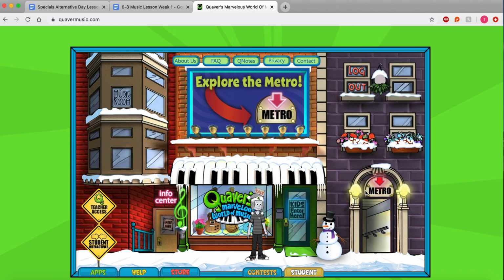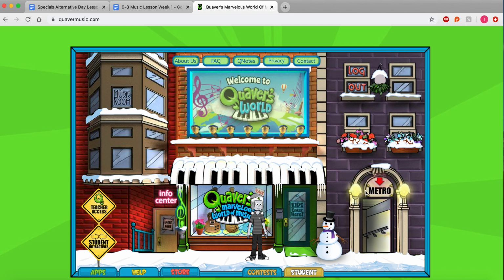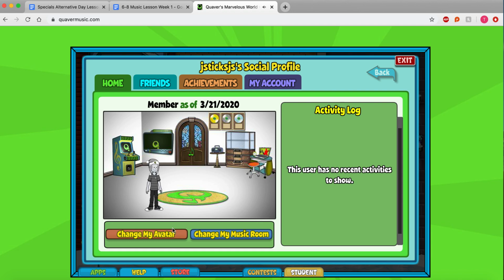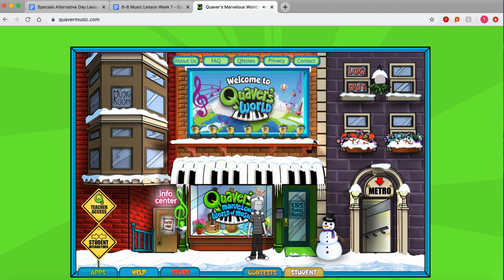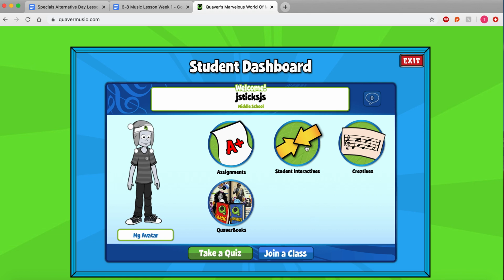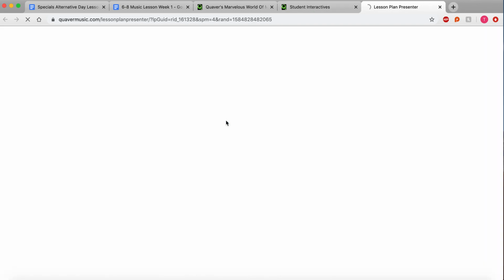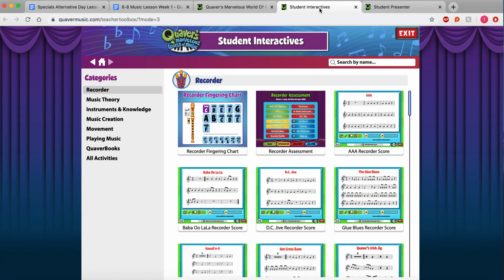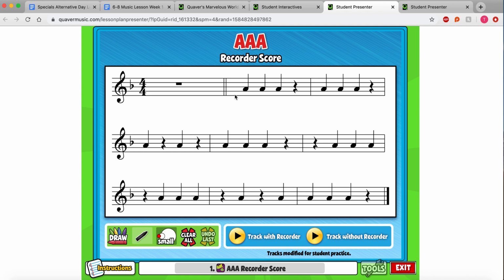How to Play Recorder Music on Quaver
SJS Students this is a short video tutorial on how to play your quaver recorder music.